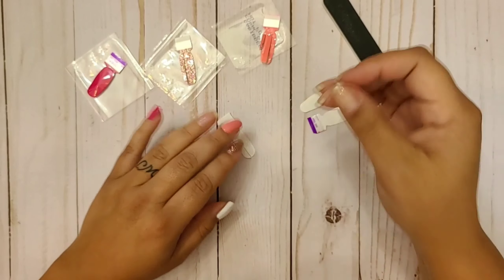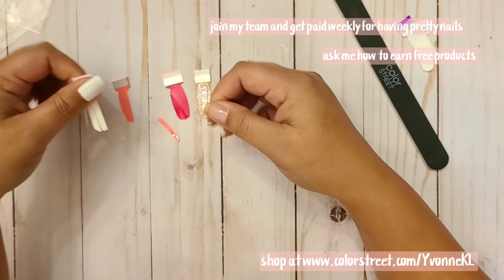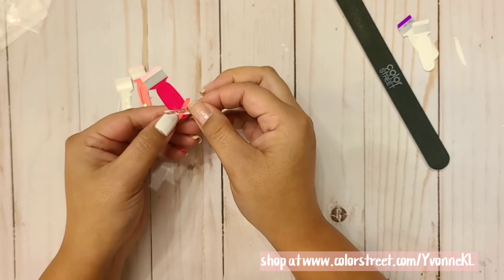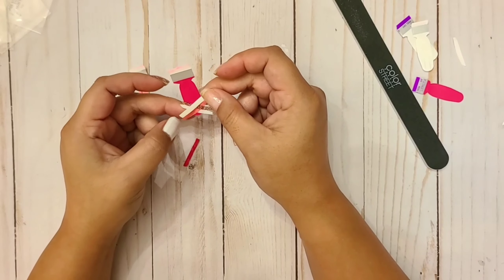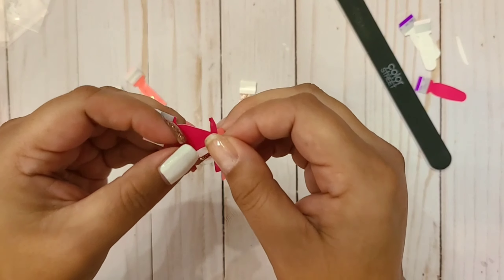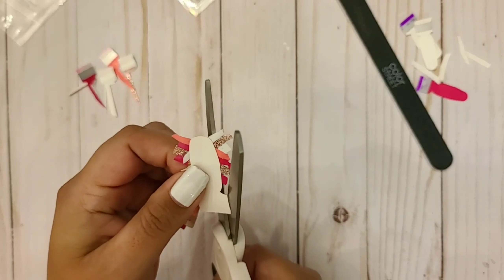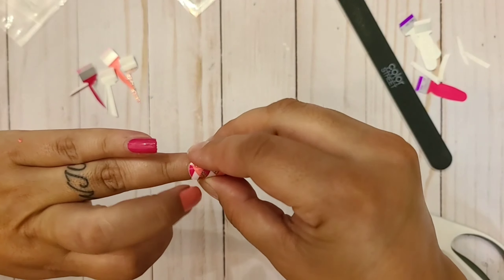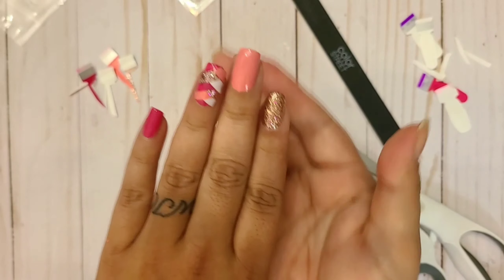Fish Tail Braid || How To || with Color Street • Colorstreet.com/YvonneKL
💜My Facebook Group One Polished Mama

💜Come join my team and let's get paid weekly for having pretty nails and sharing!!

Hope you enjoy this design!! Any questions please ask 🥰 I did this live in my fb group 🥰